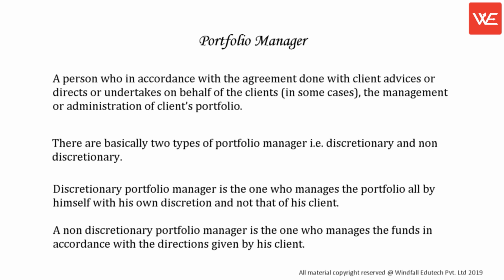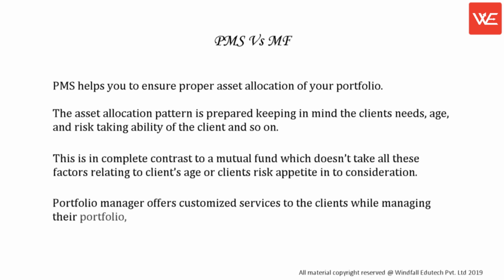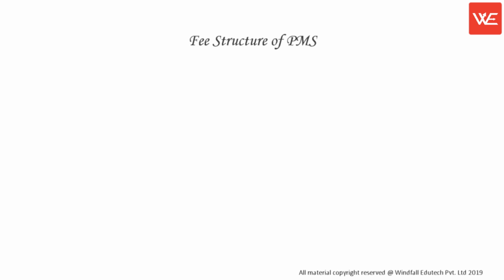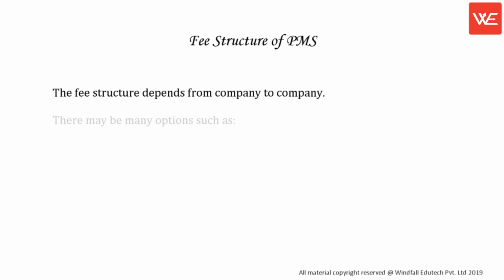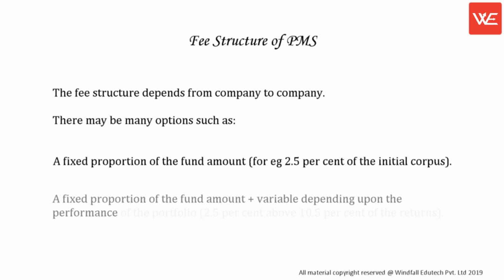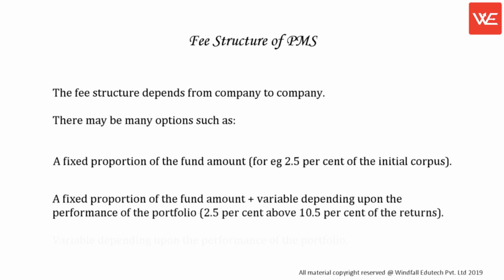Advance Module Chapter 5 | Windfall Edutech